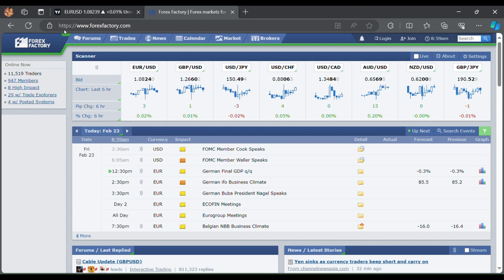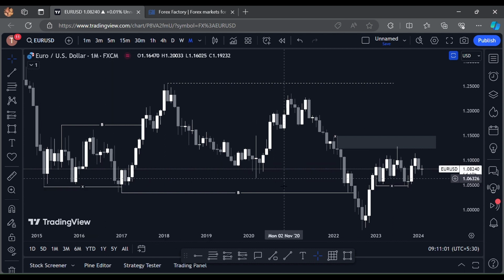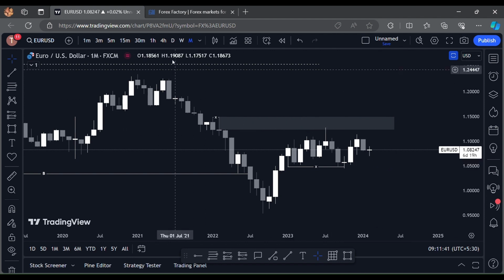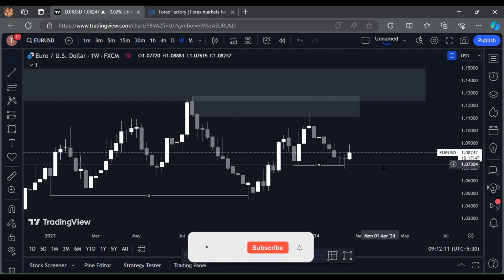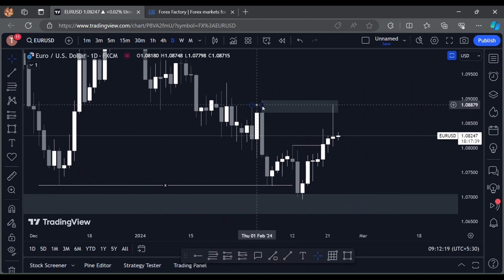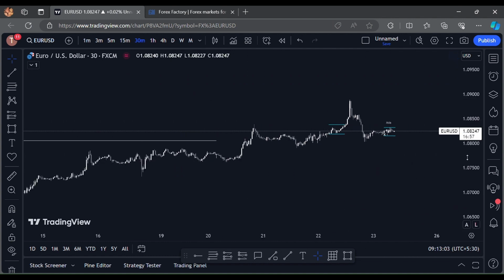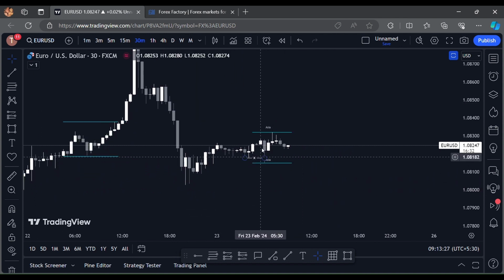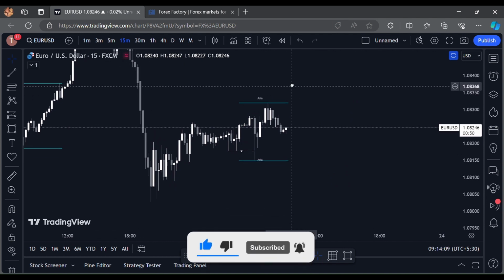EURUSD ANALYSIS TODAY | Friday 23 February 2024 | EURUSD FORECAST